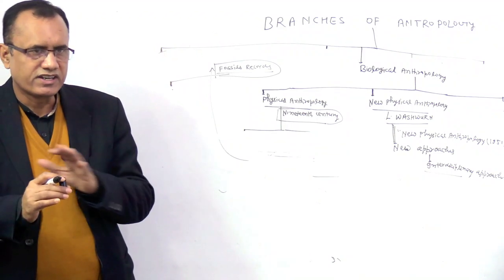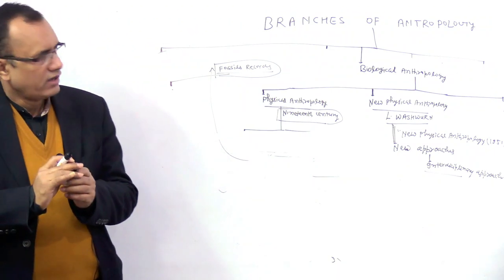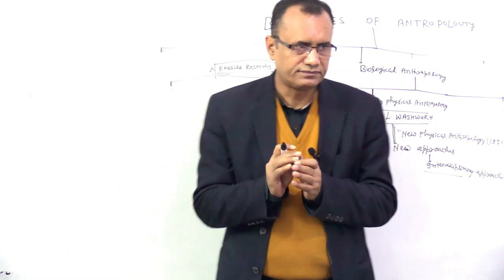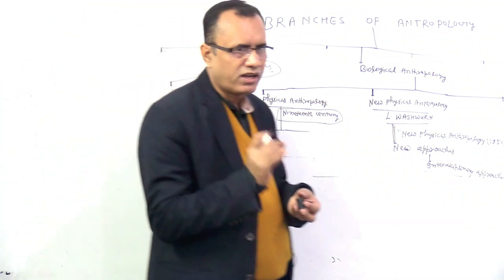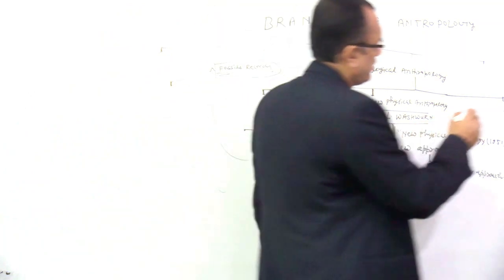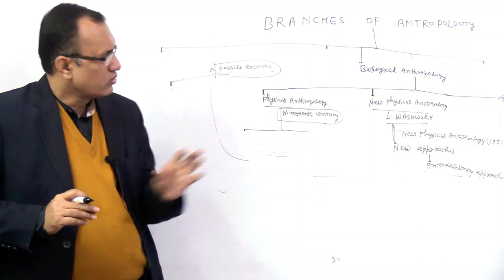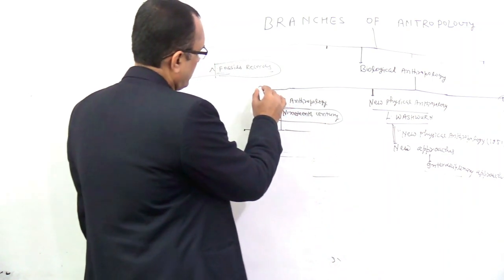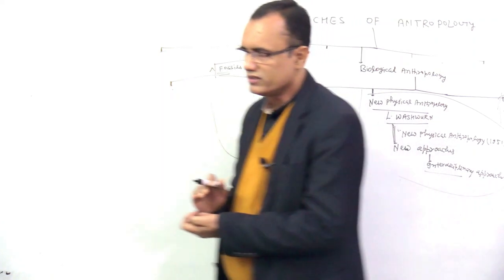BIOLOGICAL ANTHROPOLOGY9ENG.MEDIUM) FOR IAS\PCS\BPSC EXAM-KRISHNA KUMAR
KRISHNA'S IAS IS BEST INSTITUTE FOR ANTHROPOLOGY IN INDIA.WE PROVIDE ONLINE CLASS FOR ANTHROPOLOGY FOR IAS\PCS\BPSC EXAM.CON-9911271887
biologicalanthropology physicalanthropology iaspcsanthropologyWE PROVIDE OFFLINE & ONLINE CLASS FOR ANTHROPOLOGY FOR IAS\PCS\BPSC\JKPCS\HPPCS\HPCS\WBPCS\OPCS ETC. EXAM IN BOTH ENGLISH & HINDI MEDIUM.